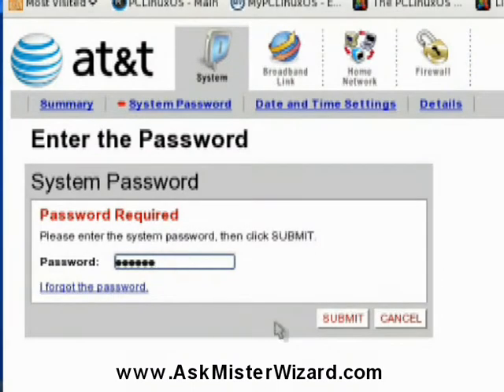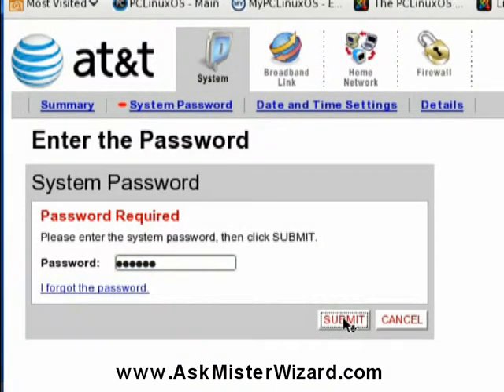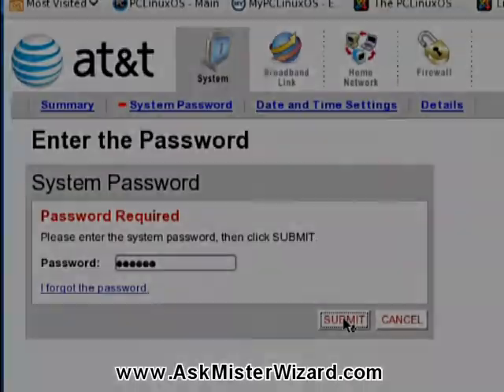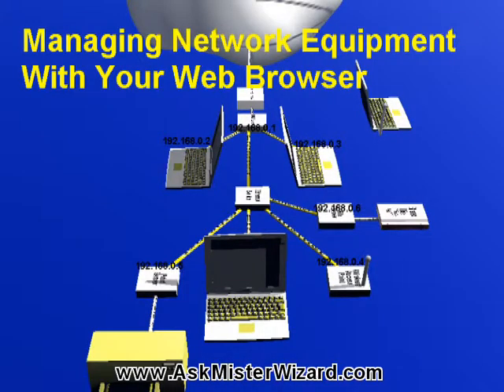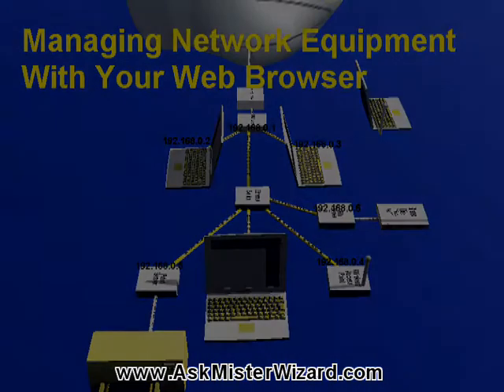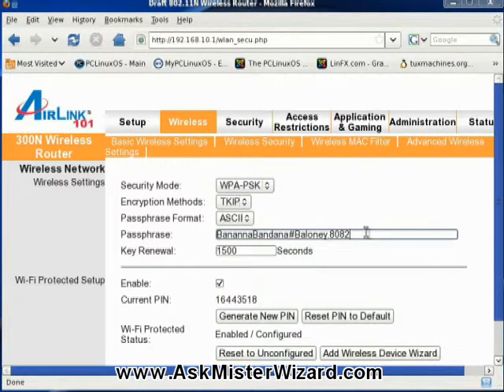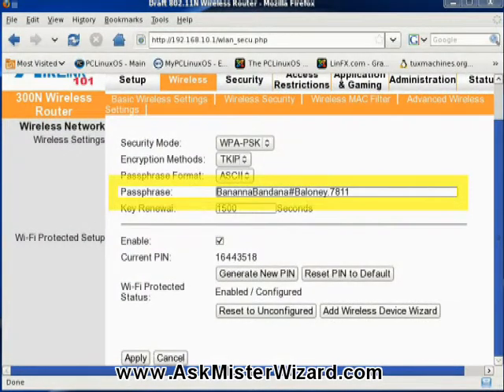Setting Up A WiFiLan The Easy Way Part 2 of 2: Wireless Portions by AskMisterWizard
In Part 1 of this series on "Setting up a Wireless Network the EASY Way", we examined the wired infrastructure and wired components that are always required before commencing the wireless portions. In this portion, we examine installation and configuration of a "Wireless Residential Gateway" device that will make WiFi available throughout your home or small office. We briefly discuss the possibility that these functions may be contained in one, two, or more separate hardware boxes, and then we document configuration of WiFi parameters: SSID, WiFi Channel, and WPA encryption, etc.